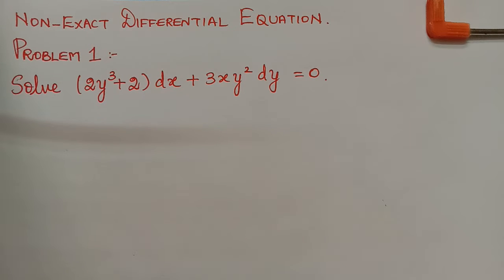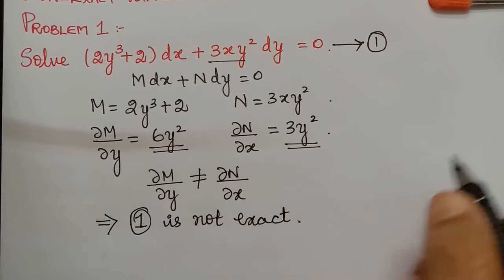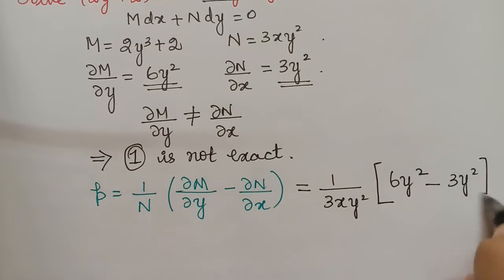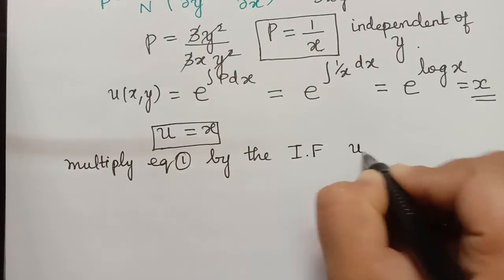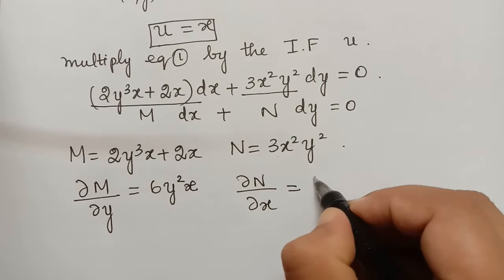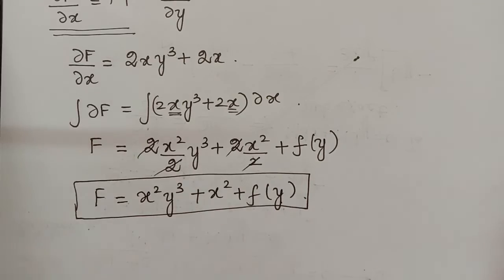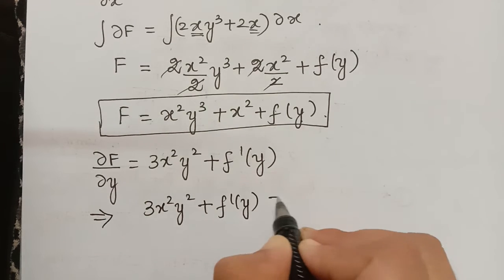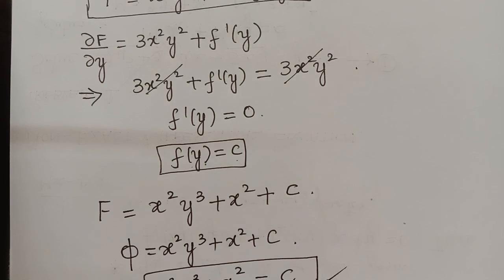non exact differential equations|| problem 1|| ordinary differential equations